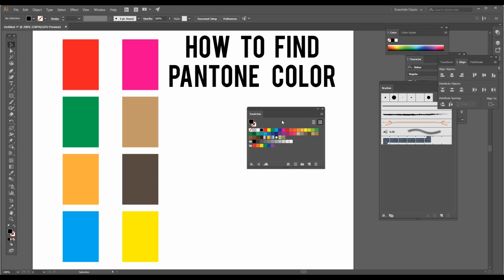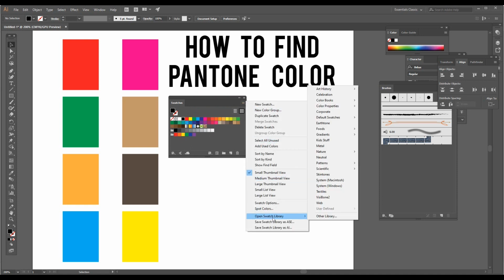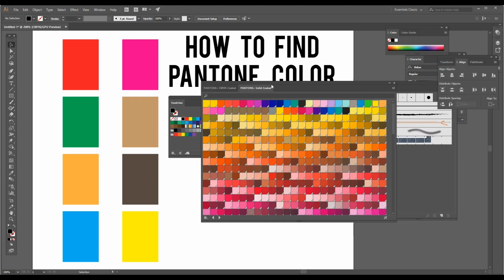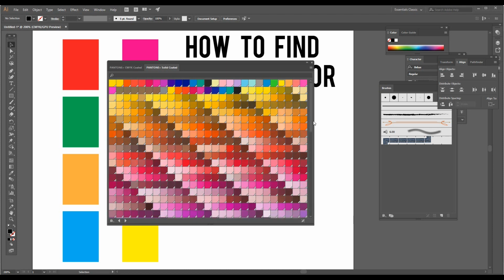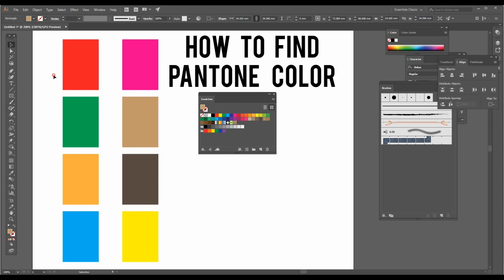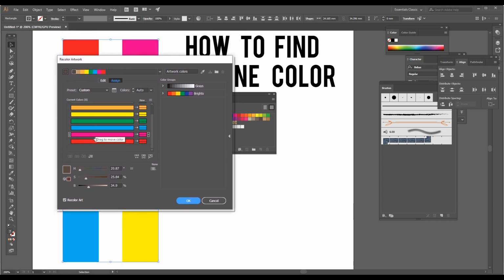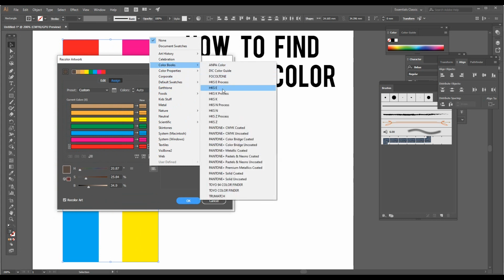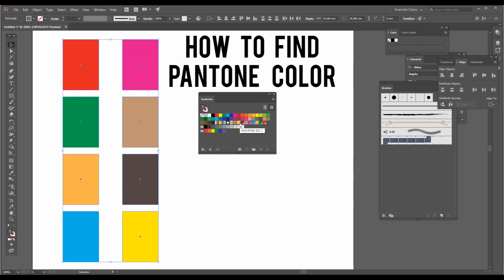EASY WAY TO ADD PANTONE COLOR NUMBER IN ADOBE ILLUSTRATOR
EASIEST WAY TO ADD PANTONE NUMBER IN ADOBE ILLUSTRATOR,
This tutorial is helpful for all new fashion designer who wants to improve their digital fashion design skills
rgb,cmyk,pantone,color model in computer graphics,graphic design tutorial for beginners,colour theory,colors,rgb vs cmyk hindi,rgb to cmyk without color change,rgb to cmyk conversion,cmyk to pantone in coreldraw,cmyk to pantone converter online,rgb cmyk pantone,rgb vs cmyk,graphic design in hindi,online course,graphic design class in hindi,graphic design india,indian graphic designer,hexadecimal,codes,modes,models,graphic design theory